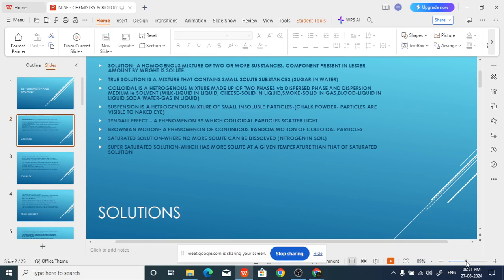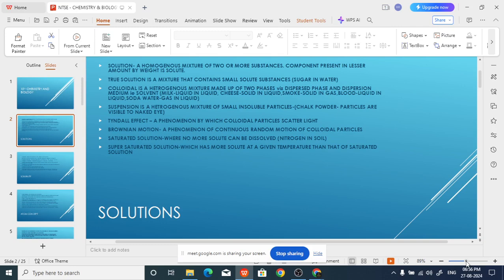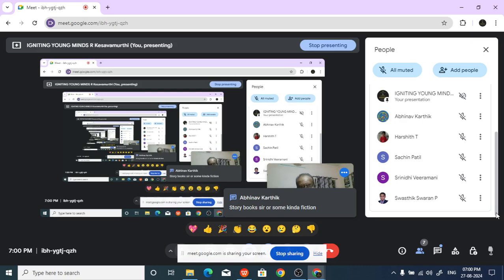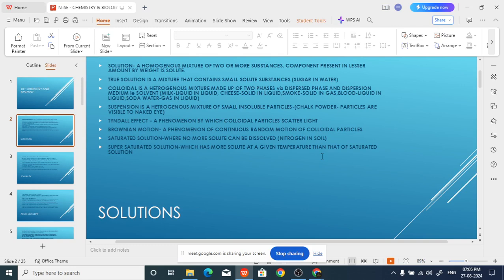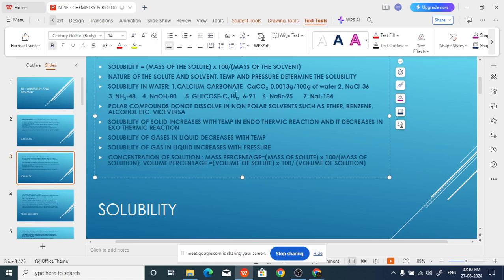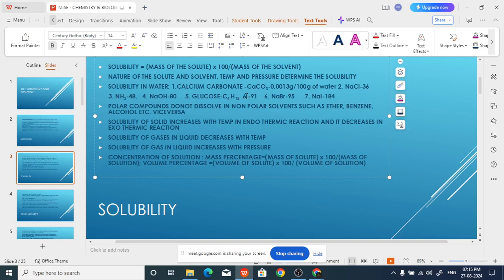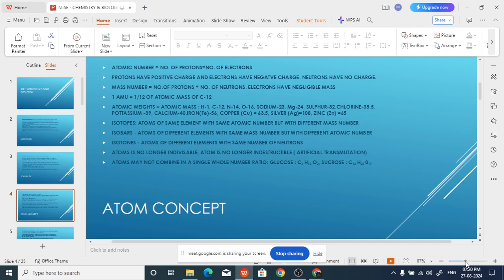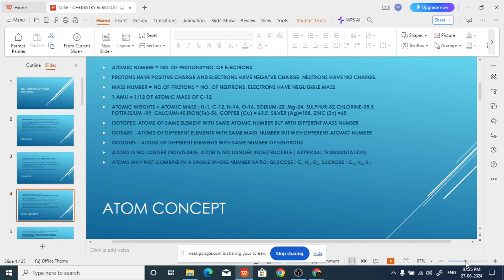FOUNDATION CLASS DT AUGUST 27, 2024